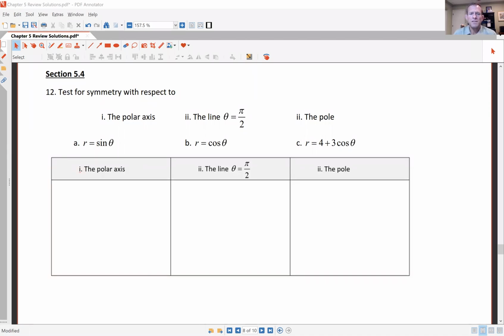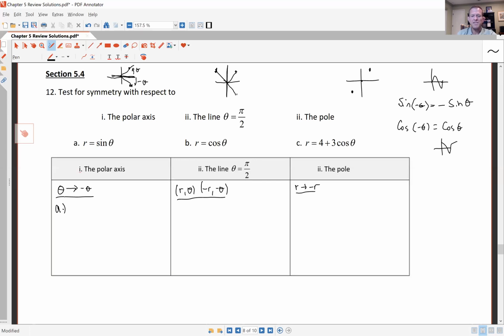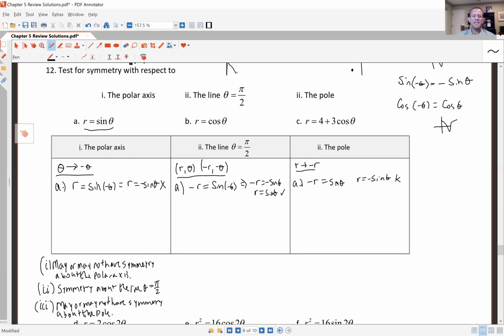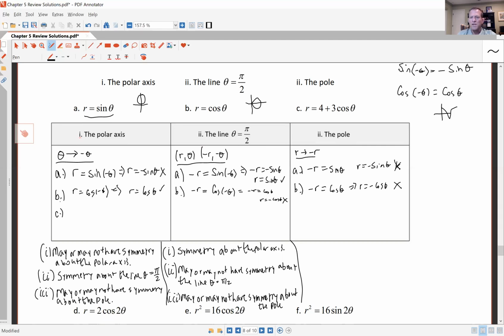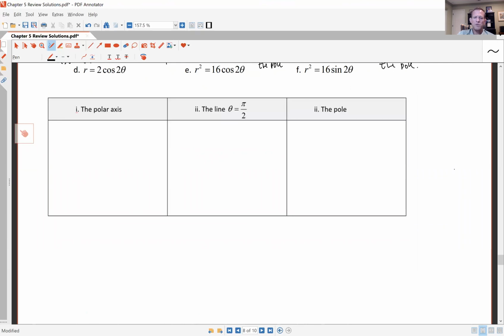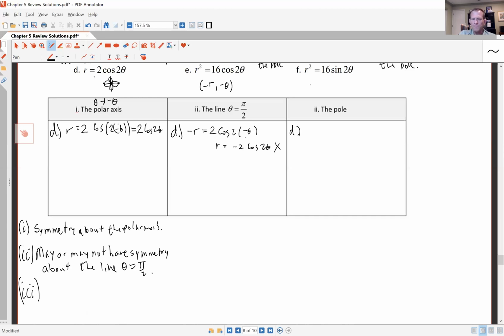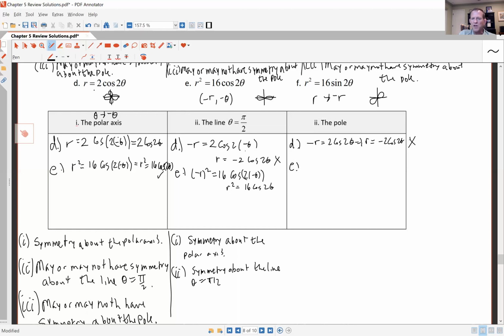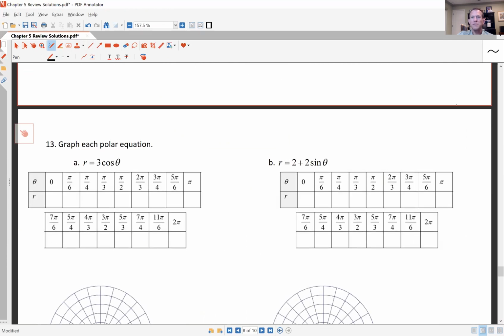Section 5.4 Part 1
Section 5.4 Review Part 1
Symmetry in Polar Graphs